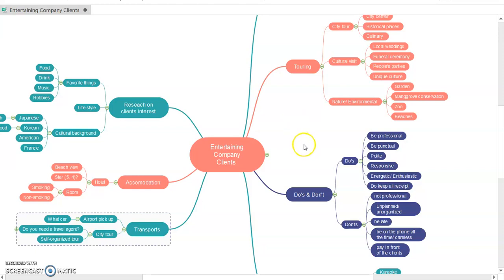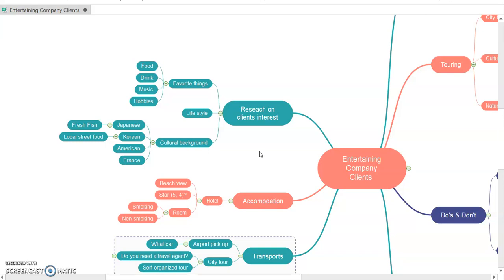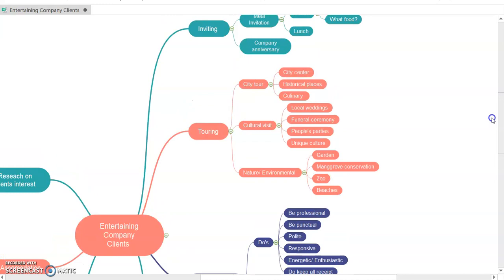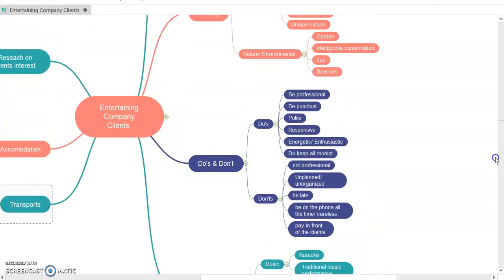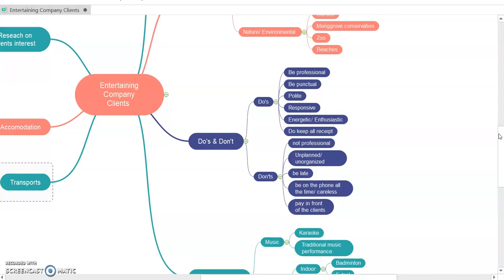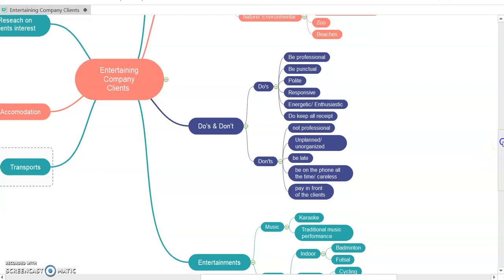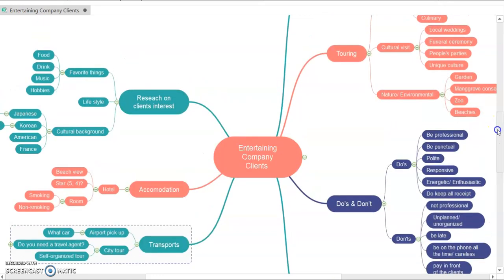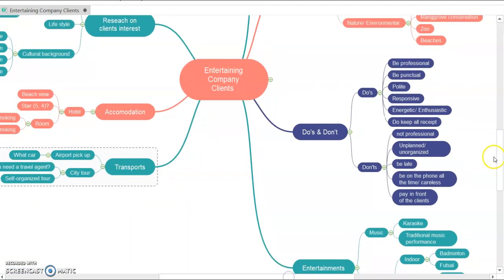Entertaining Company Clients